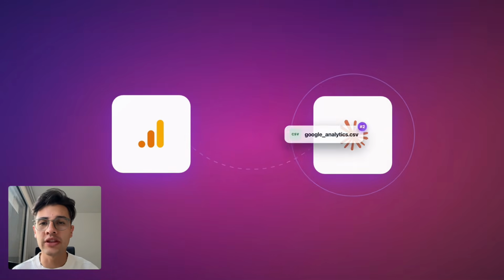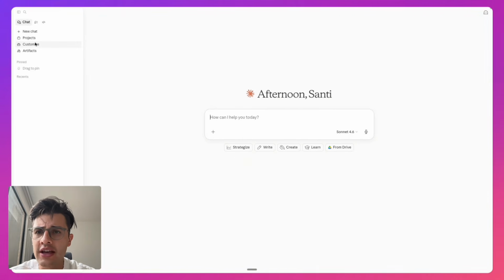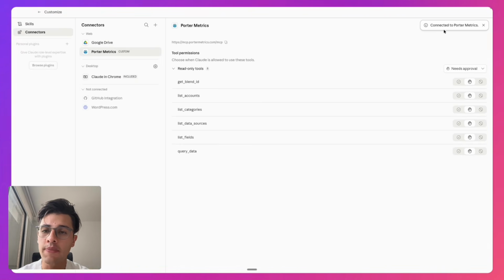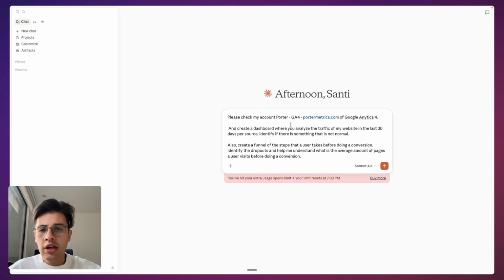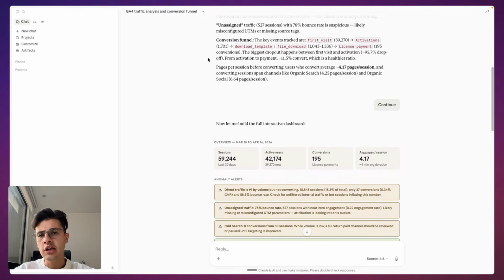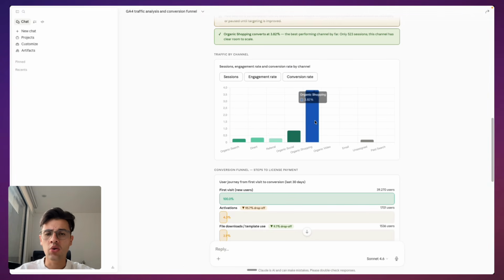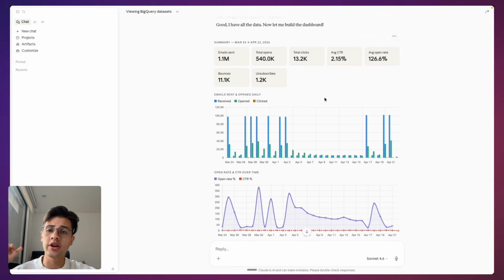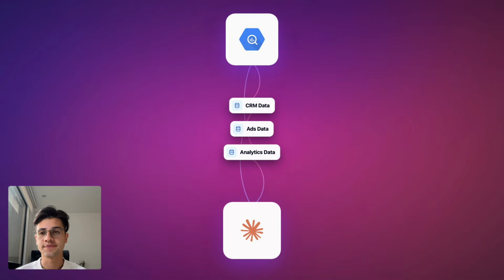🤯 How to connect GOOGLE ANALYTICS (GA4) to CLAUDE (No-Code)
Connect your Google Analytics 4 property to Claude for AI traffic analysis.

This video shows three methods to send GA4 data into Claude. Download a quick CSV, plug in the Porter Metrics MCP for live data, or pipe Google Analytics into Google BigQuery. Ask Claude to build traffic dashboards by source, run funnel analysis, flag anomalies, measure pages per session before conversion, and map the full user journey.

Timestamps
00:00 Intro and three methods for GA4
00:10 Method 1: Export GA4 report as CSV
00:28 Method 2: Porter Metrics MCP setup for GA4
02:18 GA4 traffic and funnel analysis demo
04:01 Method 3: Google BigQuery connector for GA4
04:37 Cross channel advantage with Porter Metrics